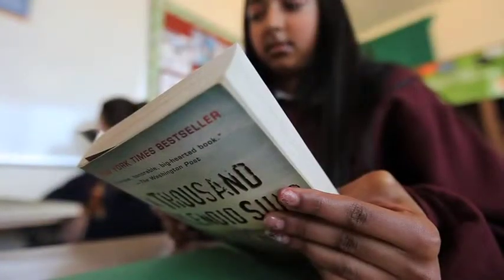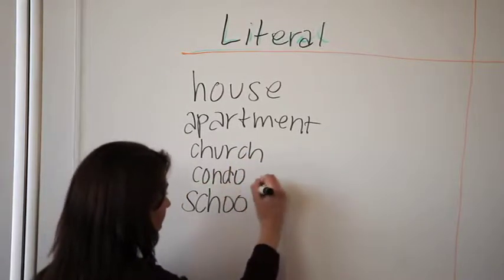TKHF_SOS Program.mov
SOS is an acronym for Students Outreach For Shelters, a service learning program of The Khaled Hosseini Foundation.